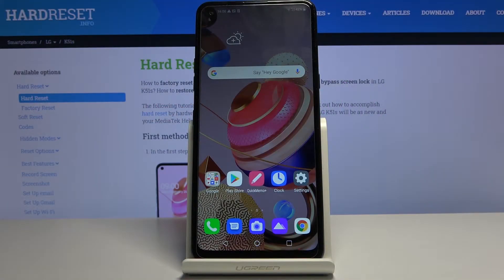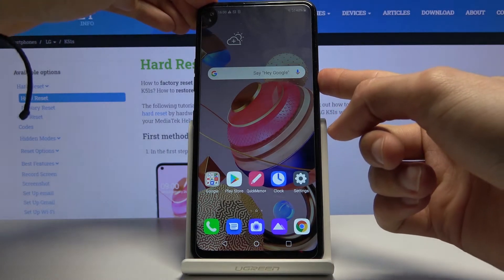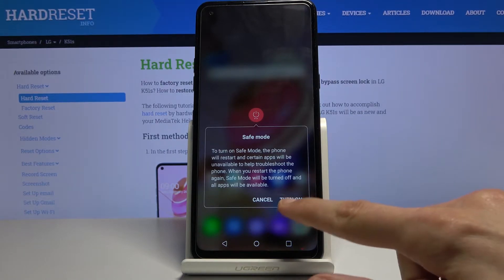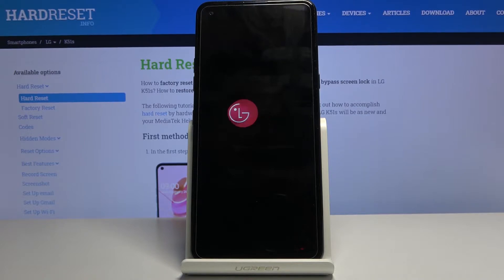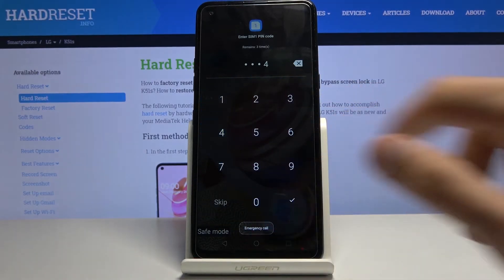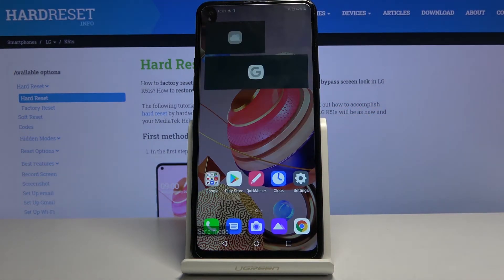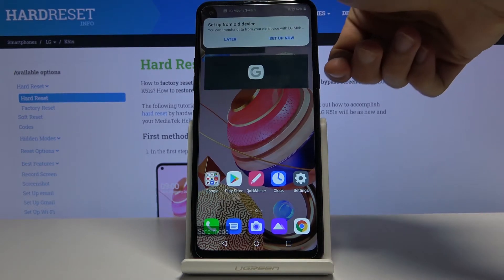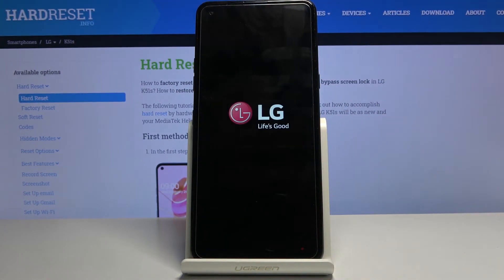How to Open Safe Mode in LG K51s - Enter and Exit Safe Mode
Learn more info about LG K51s:
Come along with the above tutorial and learn how to get access to the Safe Mode in your LG K51s. Find out attached instructions and diagnose the problem with installed apps in your device.

How to boot Safe Mode in LG K51s? How to open Safe Mode in LG K51s? How to enter Safe Mode in LG K51s? How to quit Safe Mode in LG K51s? How to exit Safe Mode in LG K51s?